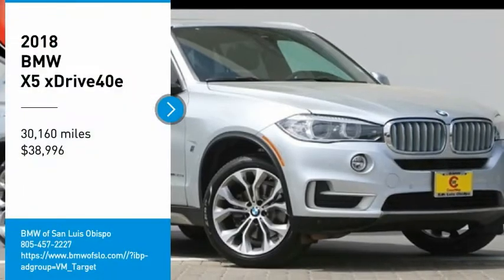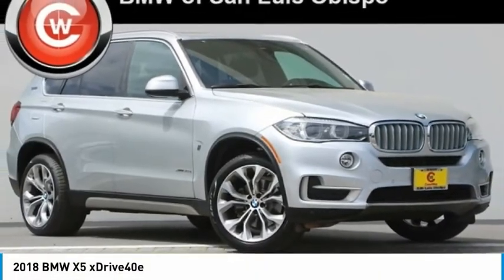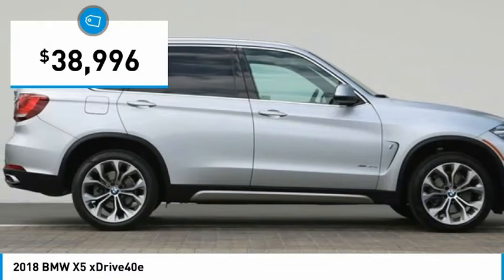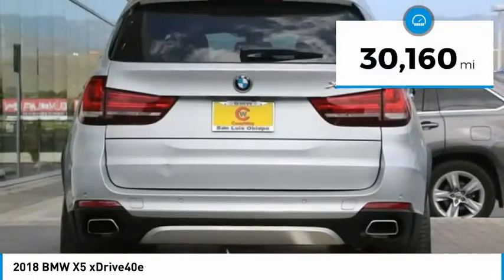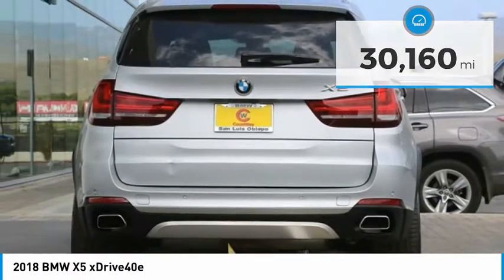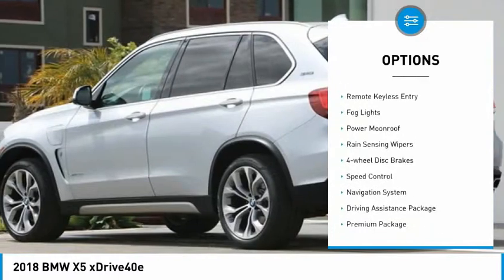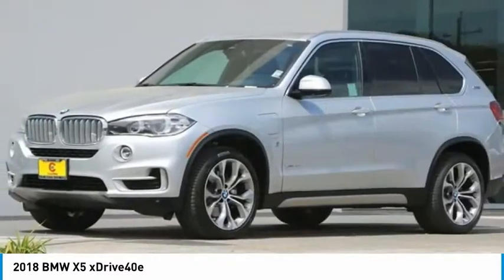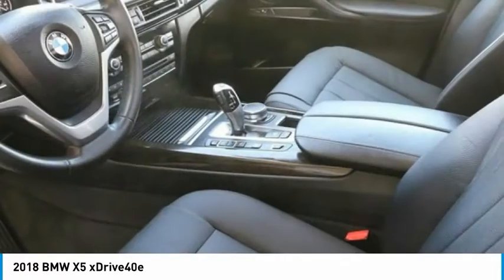2018 BMW X5 xDrive40e FOR SALE in San Luis Obispo, CA U6592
Want us to come to you? No problem! In case we missed a picture or a detail you would like to see of this 2018 X5, we are happy to send you A PERSONAL VIDEO walking around the vehicle focusing on the closest details that are important to you. We can send it directly to you via text or email. We look forward to hearing from you!